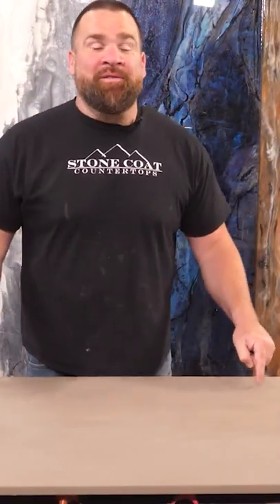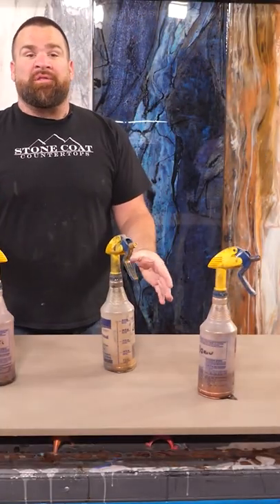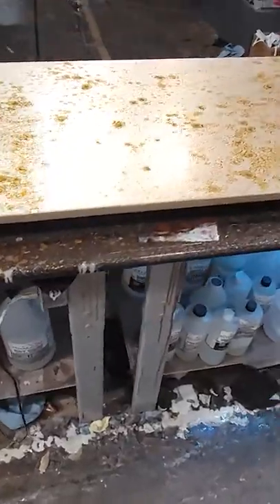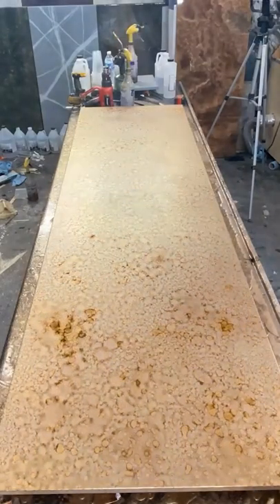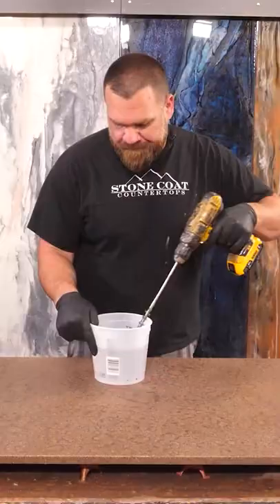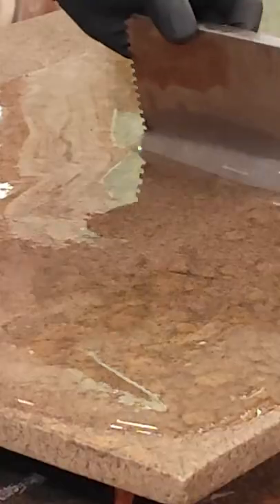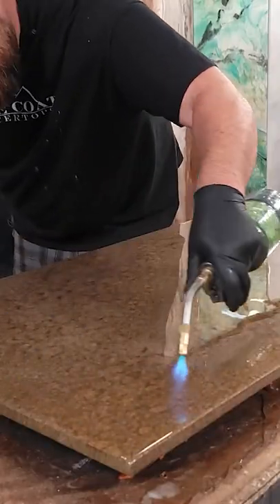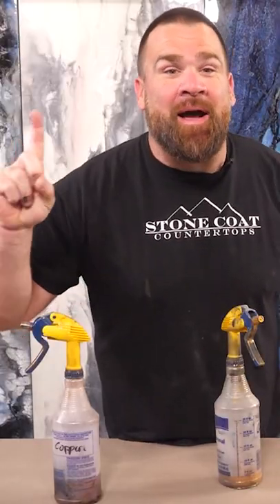This recipe is perfect for first time epoxy users